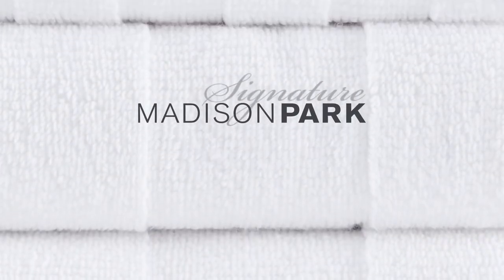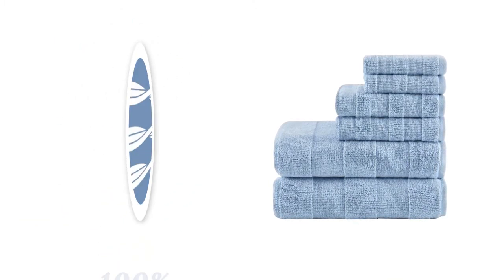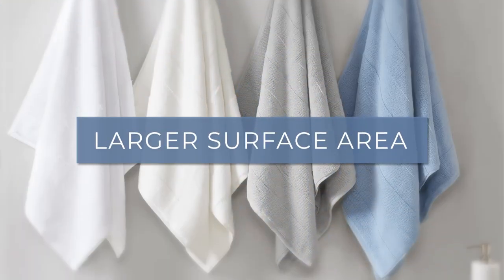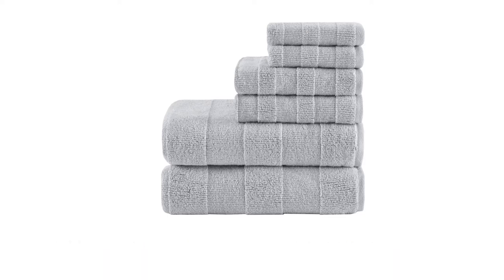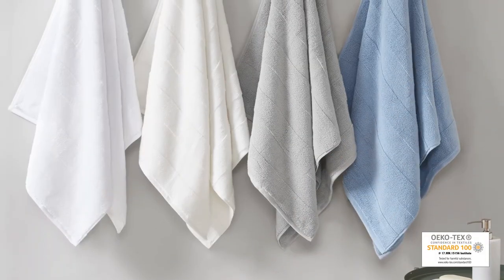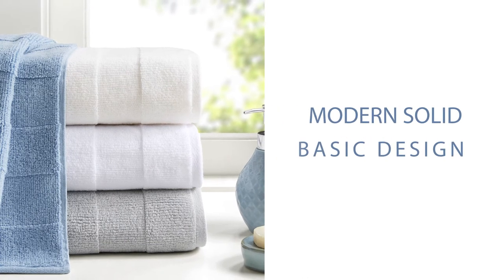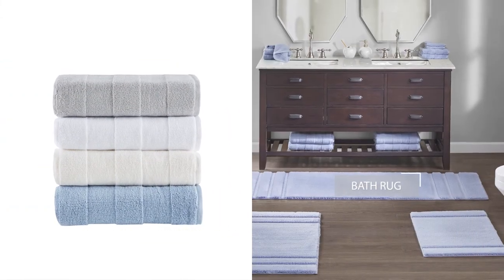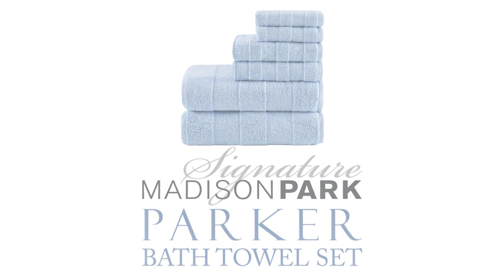MPS BATH TOWELS Parker